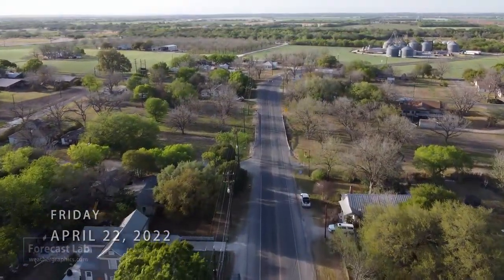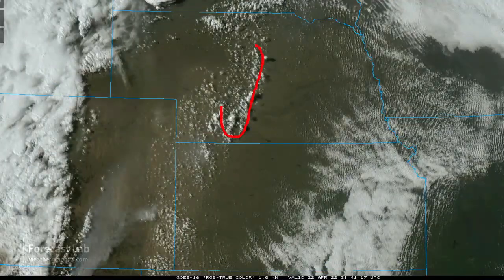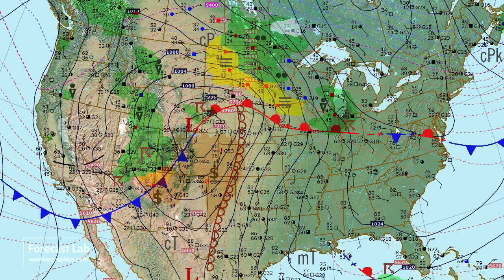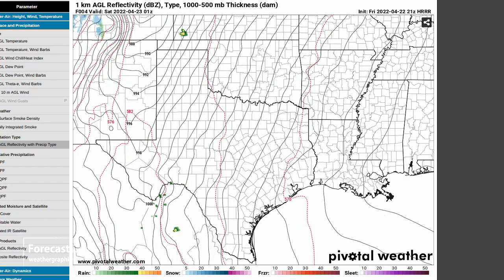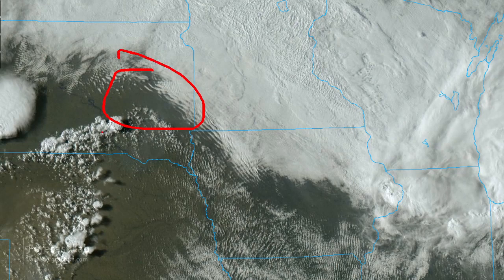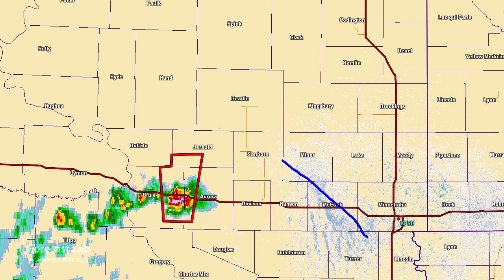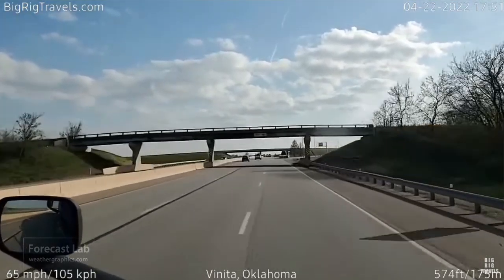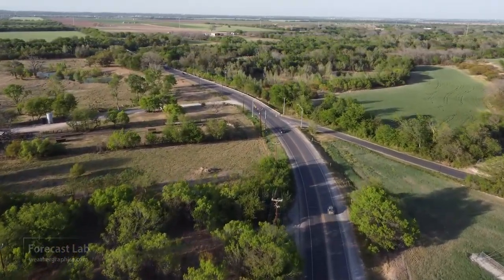Fri 4/22/22 - US weather / Friday severe weather mesoanalysis tutorial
Today we'll look at the highly dynamic setup on the Great Plains.

0:00 Opening
0:23 Surface analysis
4:57 Pacific & Alaska
5:18 Canada & Atlantic
6:02 Mesoanalysis: Model & surface
9:05 Mesoanalysis: Satellite & radar
13:48 Big Rig Steve: Oklahoma
15:37 Closing